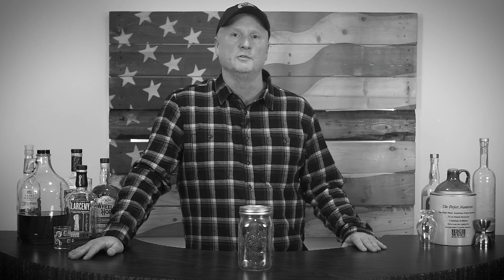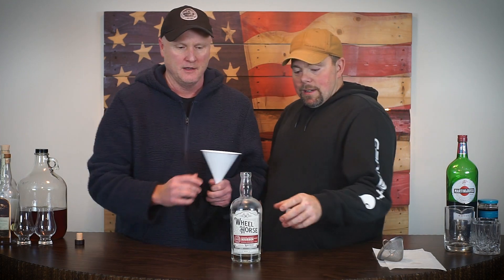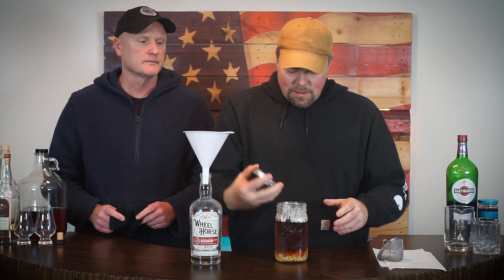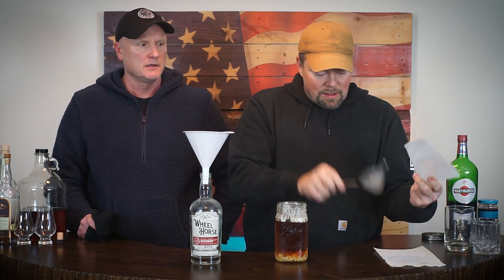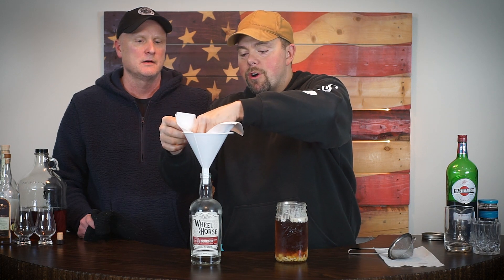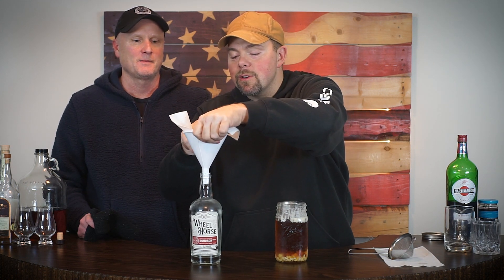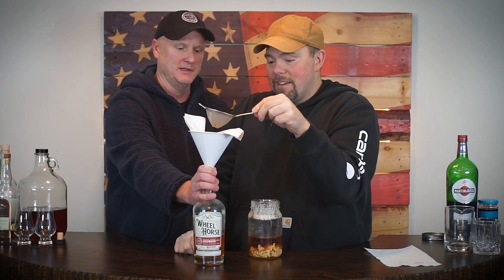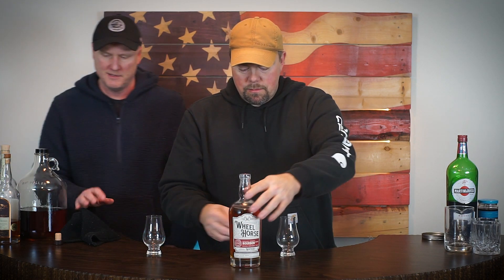BACON-INFUSED BOURBON | How to make BACON FAT-WASHED BOURBON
Thanks Jessica @SavidgeKitchen

14-piece silver bar set
3-piece strainer set